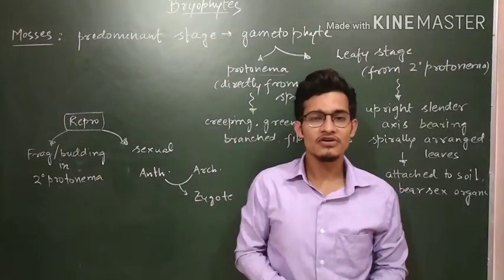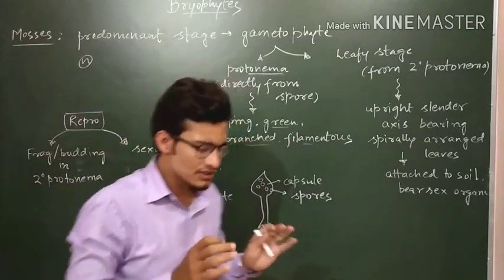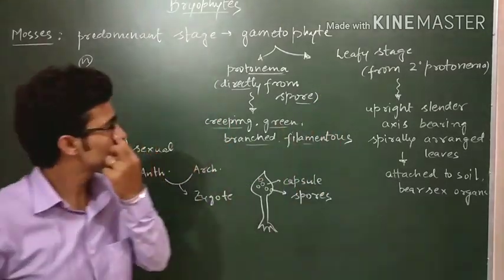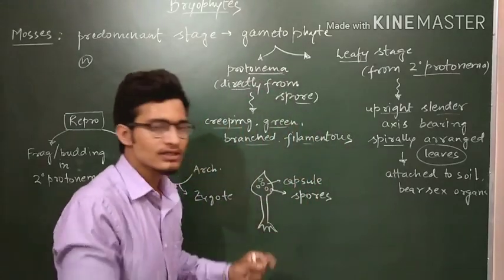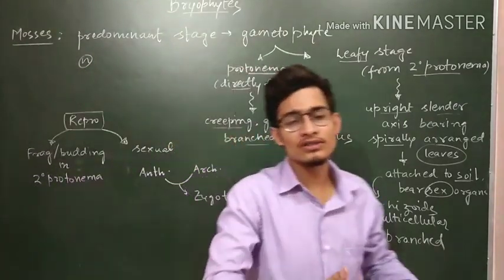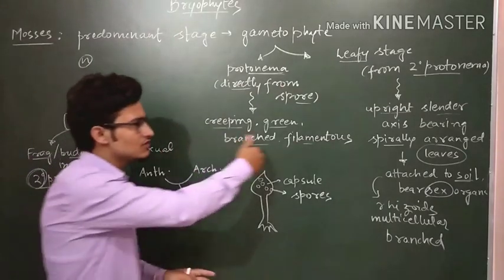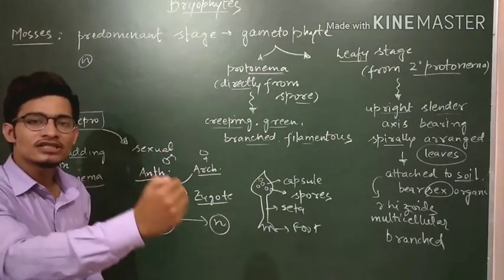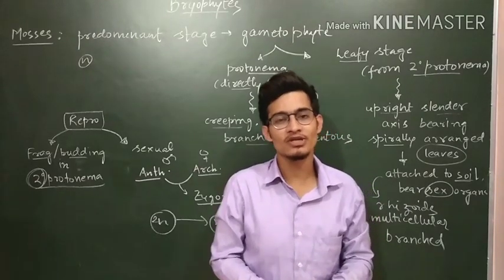Bryophytes: detailed lecture on mosses & protonema